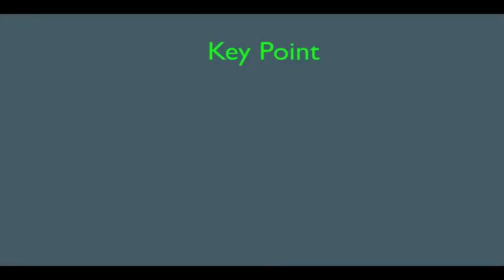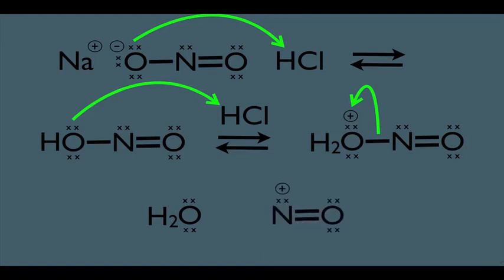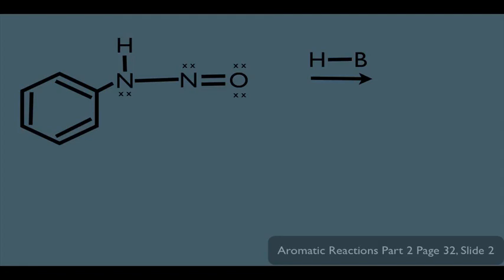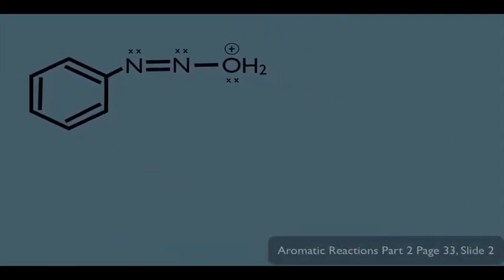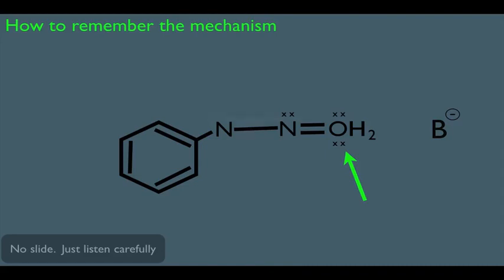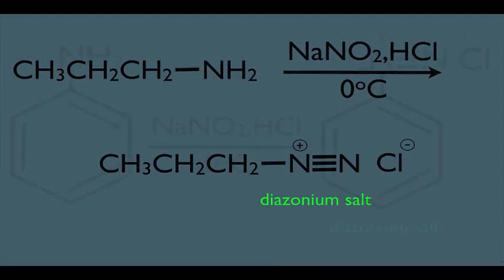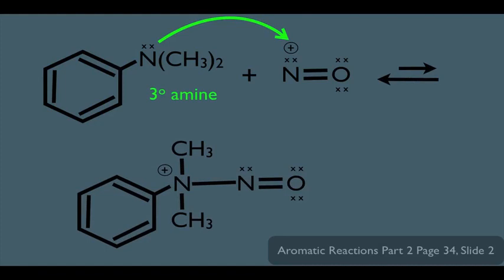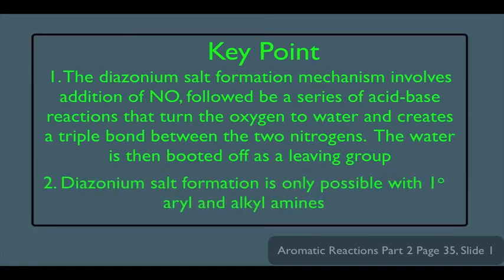3 Diazonium Salt Formation Mechanism YouTube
diazonium salt formation inorganic chemistry organic chemistry nature of organic salts reaction of benzene